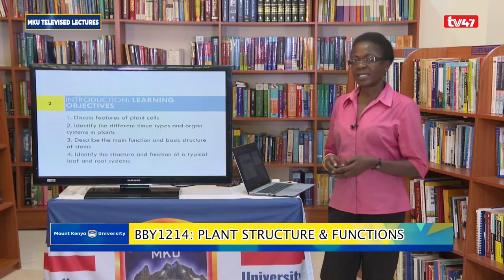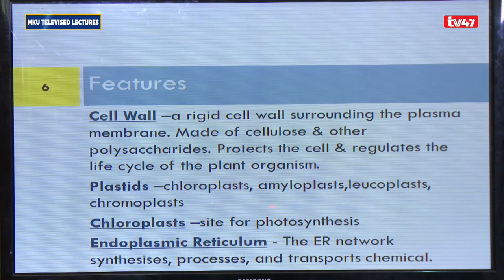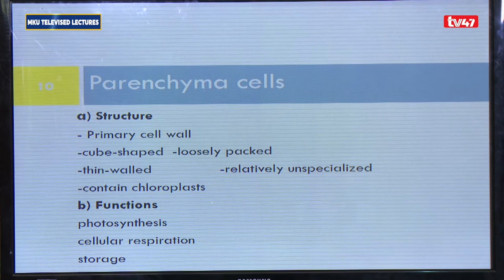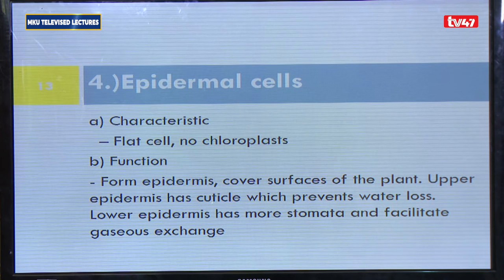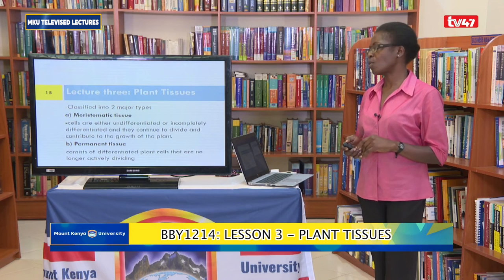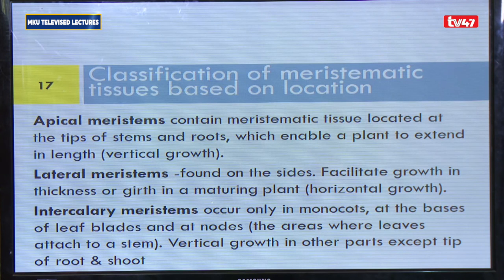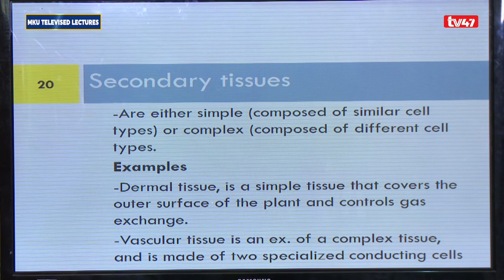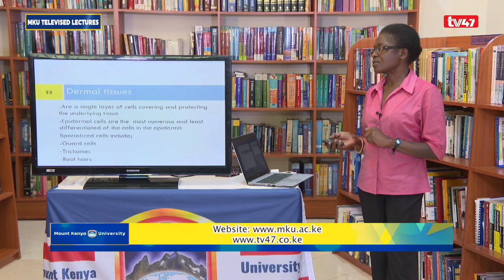PLANT STRUCTURE AND FUNCTION LESSON 1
In this video we will look at the learning objectives for the course PLANT STRUCTURE AND FUNCTION which are: Discuss features of plant cells identify the different tissue types and organs systems in plants describe the main function and basic structure of stems identify the structure and function of a typical leaf and root systems